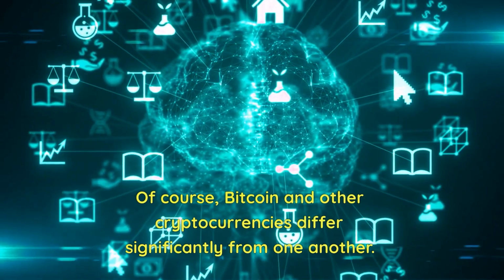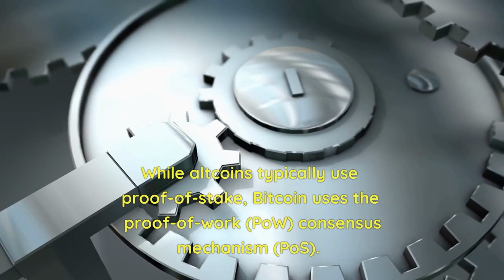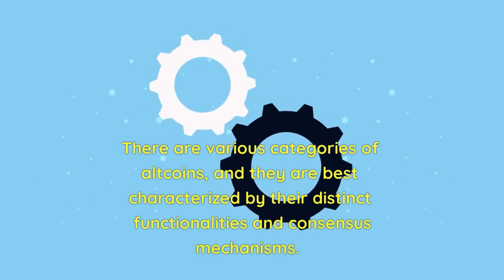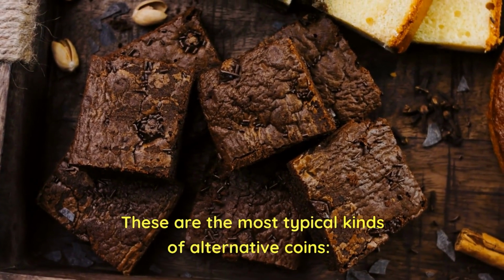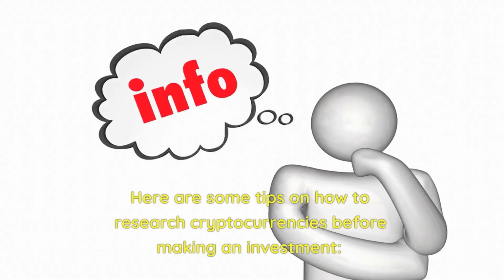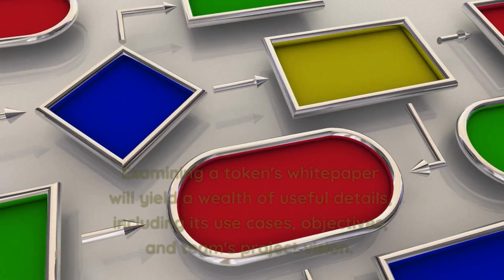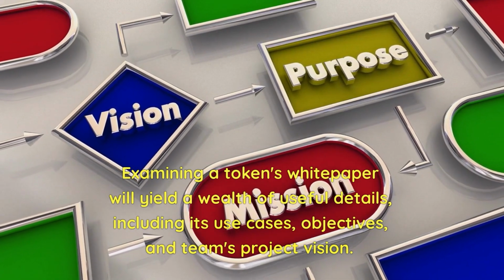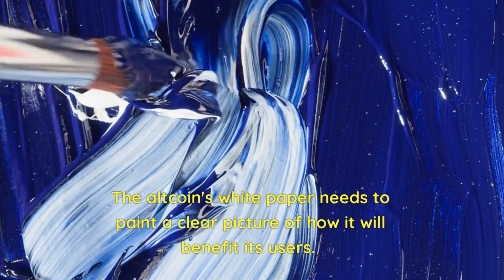Picking and Analyzing Altcoins in 2023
Today's intel covers analyzing and picking the best Altcoins. What types of Altcoins there are and a step by step process on how to evaluate them for the best gains this year.

~ Coin Fixer; WOJAK